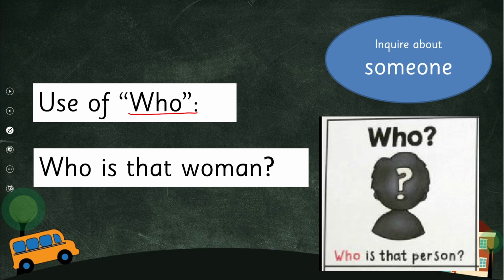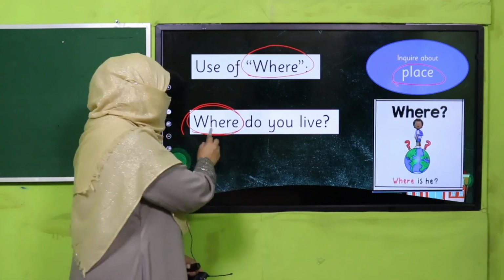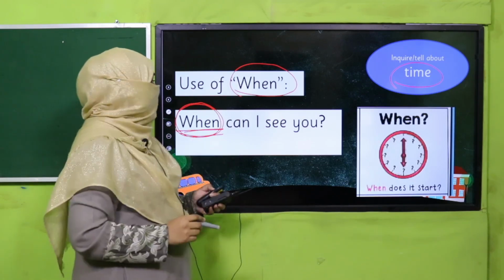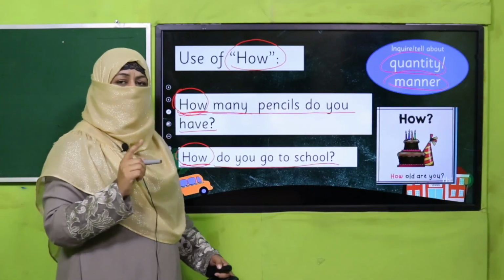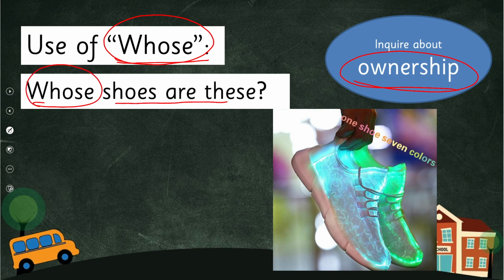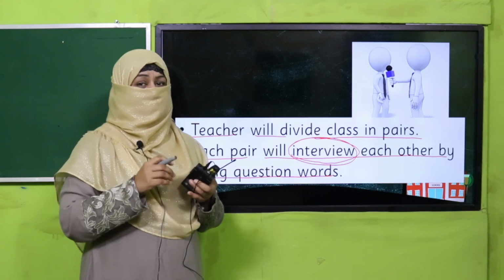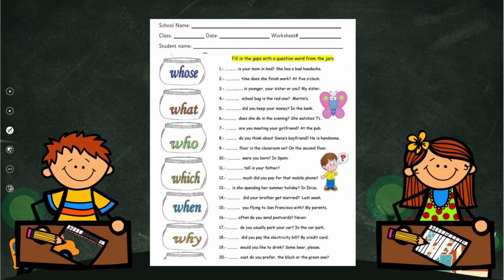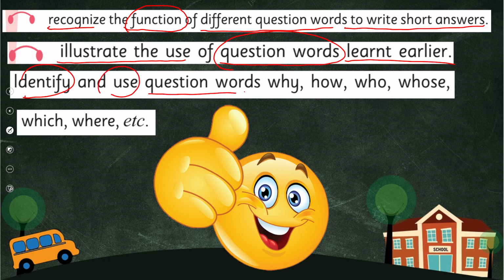English grade 3 Unit 5 Lecture 4 || SNC 2020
In this lesson children will learn the concept of “respond to and use question words” in a very easy way.
This lesson covers:
respond to and use question words
Grammar: respond to and use question words How to teach “respond to and use question words” to grade 3
easy way to teach “respond to and use question words” to grade 3
How to teach “respond to and use question words” to kids

1. PowerPoint Presentation

2. Lesson Plan

3. Worksheet/Activity